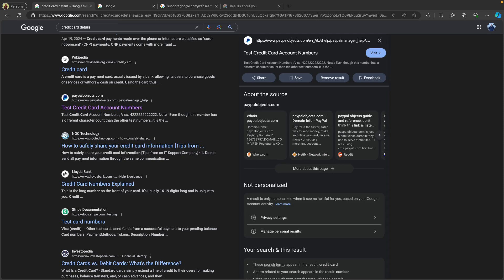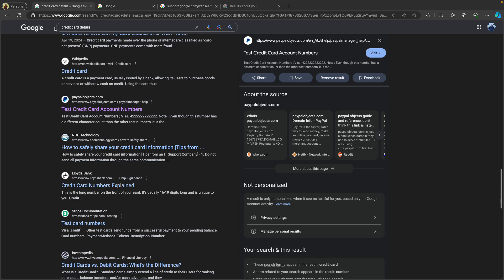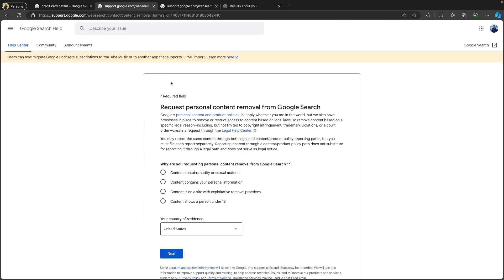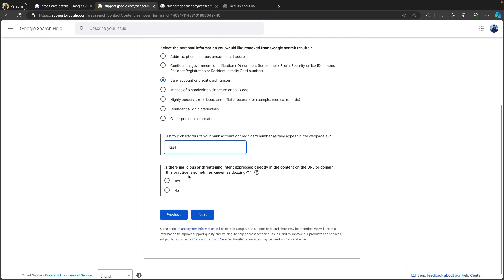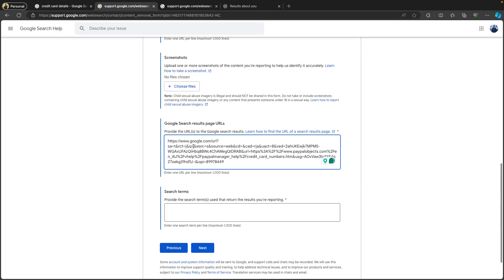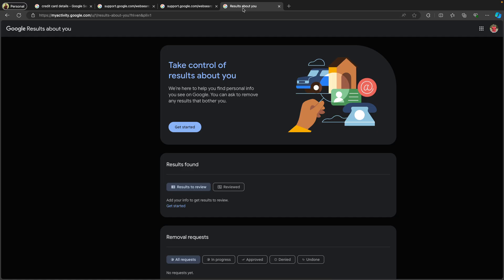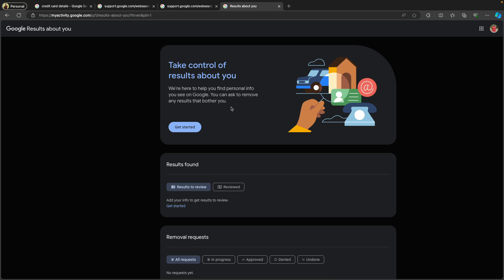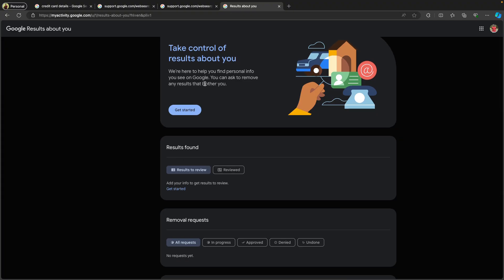How to Remove Personal Information from Google Search: Step-by-Step Guide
In this video, we'll show you how to remove your personal information from Google Search.

Steps Covered:
Identify personal information on Google Search.
Use Google's removal tool.
Fill out the removal request form.
Contact website owners for additional removal.

Stay safe online and take control of your digital presence.